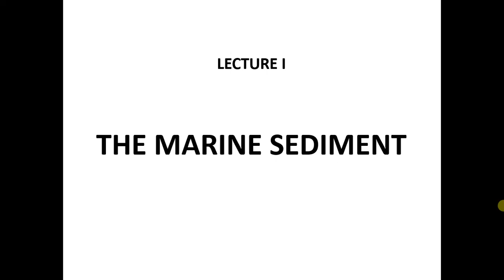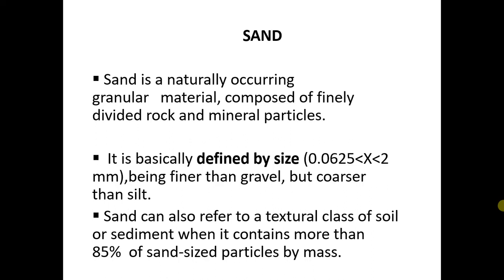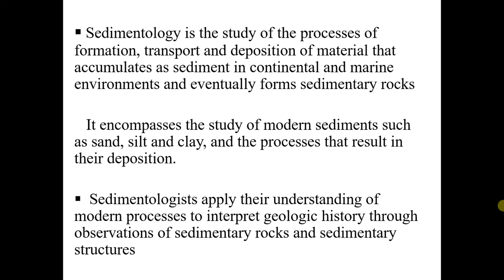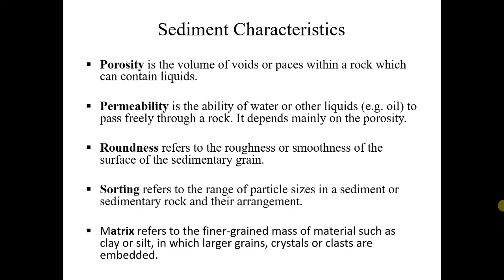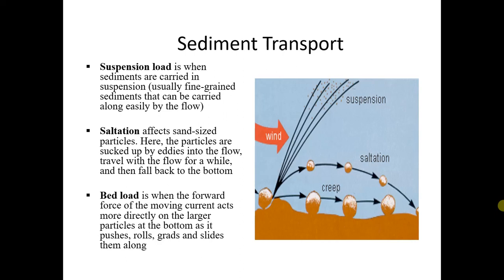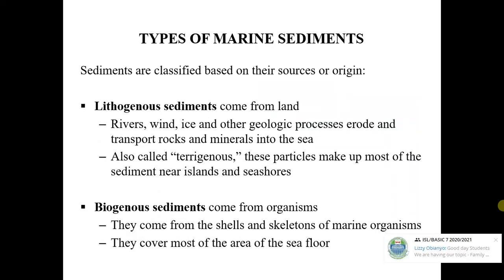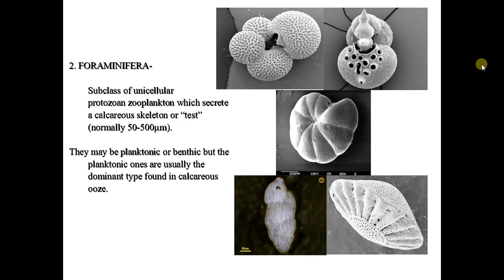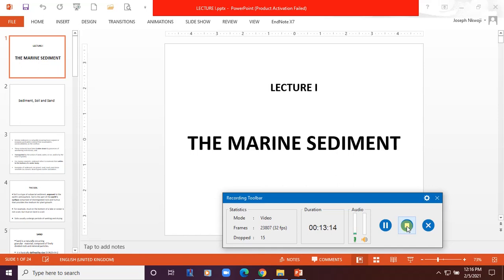Marine Sediment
Sediment are quite different from soil and sand. They are naturally occurring materials that have been broken down, transported,, and finally settled at the bottom of a water body. Sediment must be submerged.  This lecture video describes sediment and classifies them based on their sources or origin.